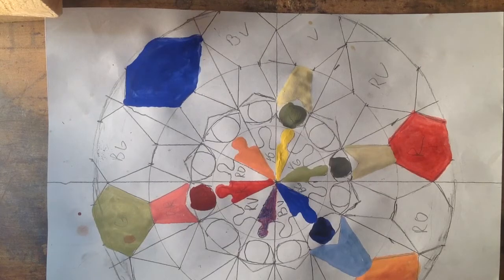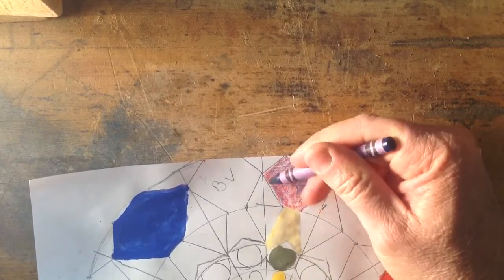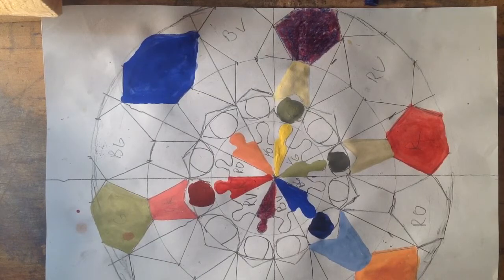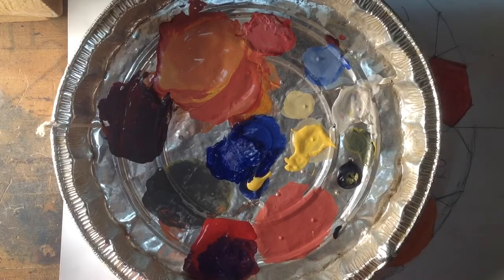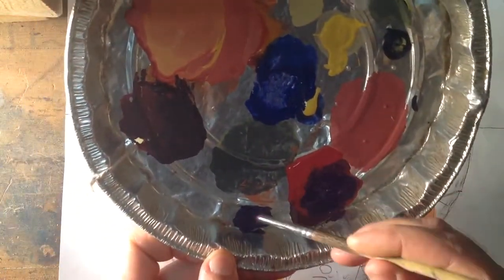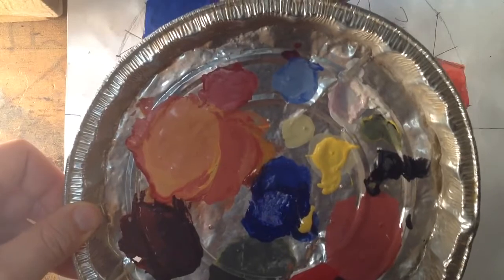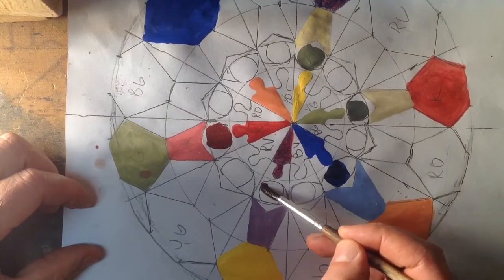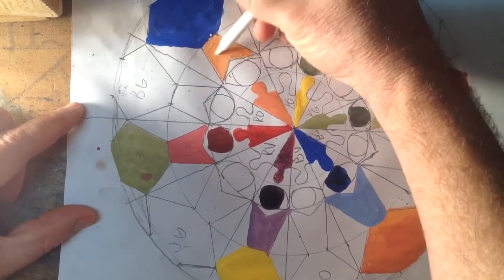Rose window color wheel using crayons colored pencils and paint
Tints, shades, mixing colors using crayons, paints, colored pencils.